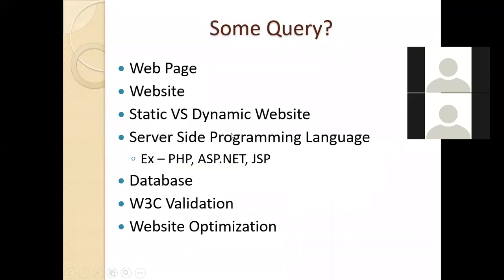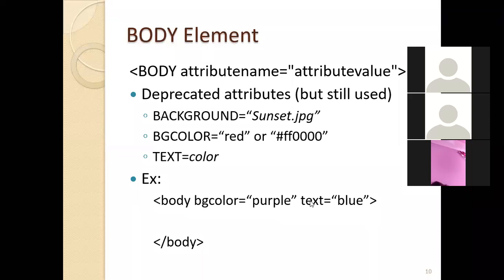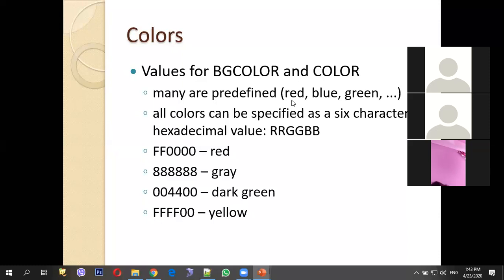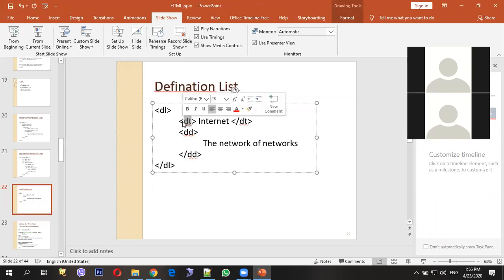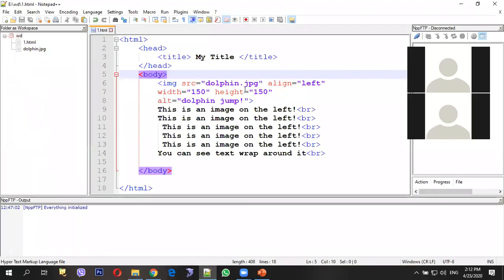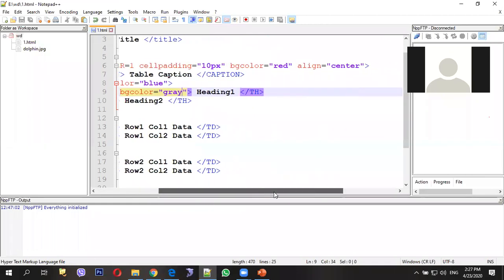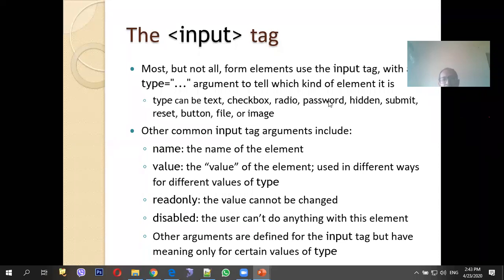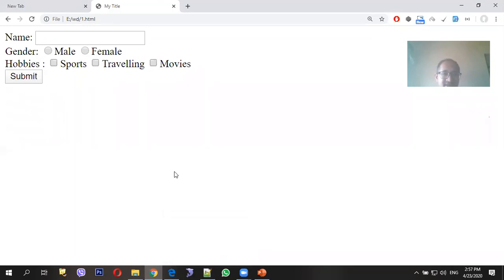Web Development - Part 1 | HTML Basics (Organized By Pascal National College)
Web Development - Part 1 | HTML Basics
Tutor - Amit Maharjan
Organized By - Pascal National College